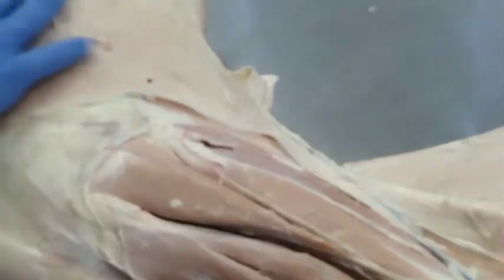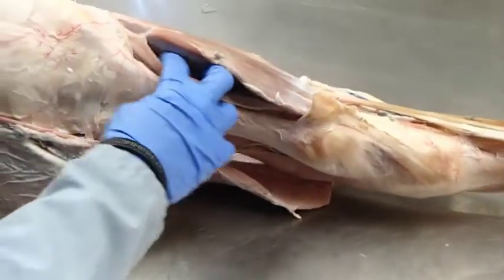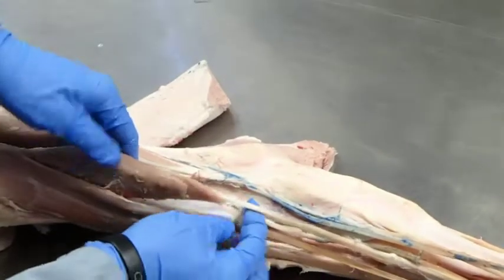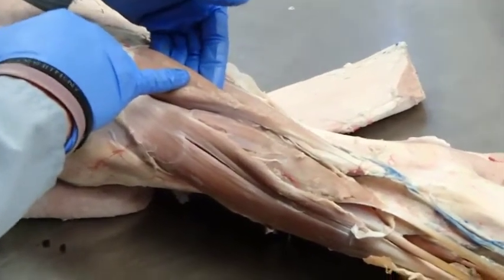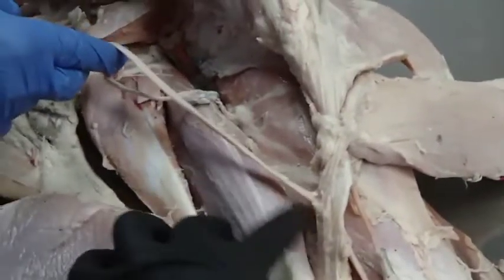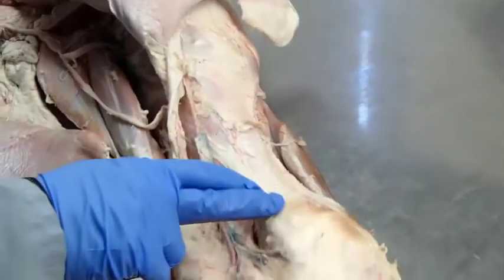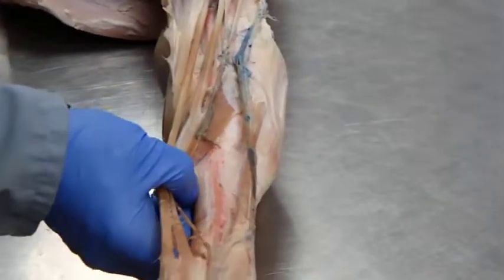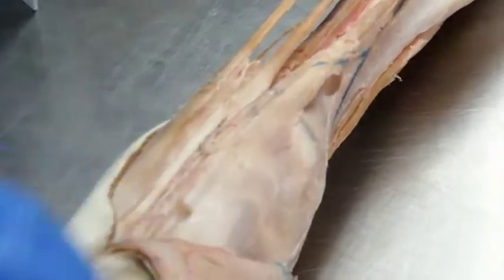Bovine Pelvic Limb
This video examines the pelvic limb of the bovine (muscles, nerves, vessels) beginning just proximal to the stifle. If you find this helpful, please let me know by "Like" it. Thanks!